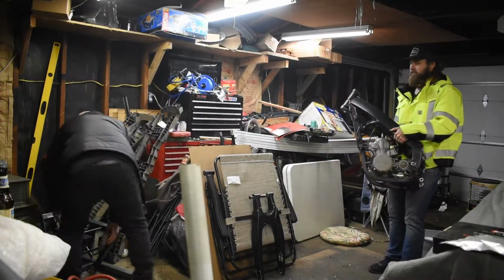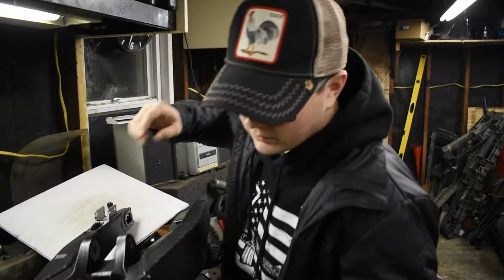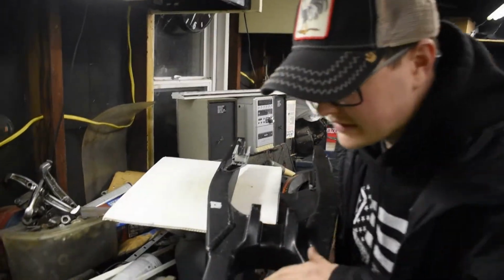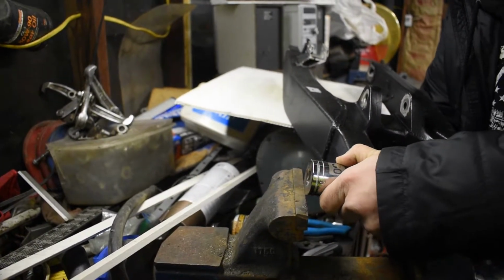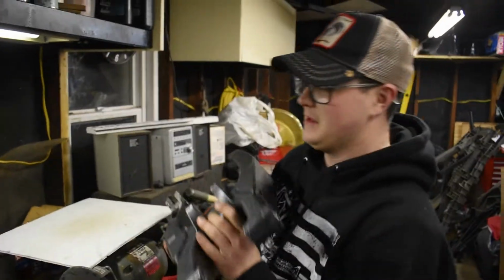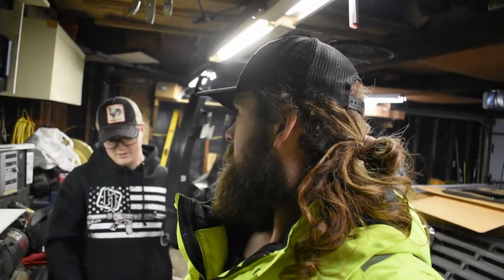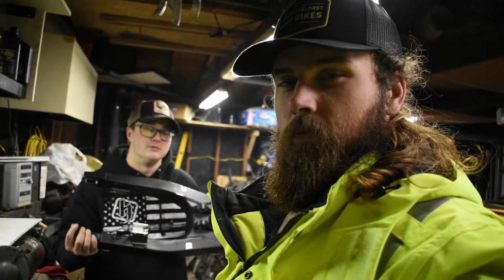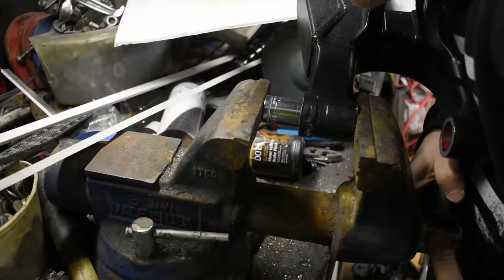RE-DO RED PT.6 (CR250 2 STROKE BUILD)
Brendan left the cr250 a bit neglected so now it is time for it to return to its former glory.

Bikes
2003 Kx 125
2001 Cr 250
2001 Rm 125
1989 Yz 125
2002 klx 110